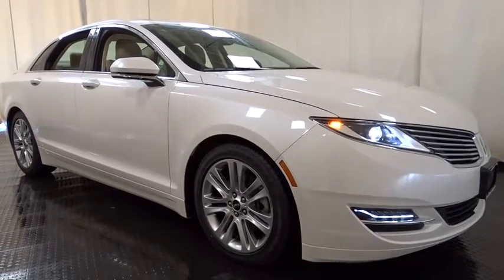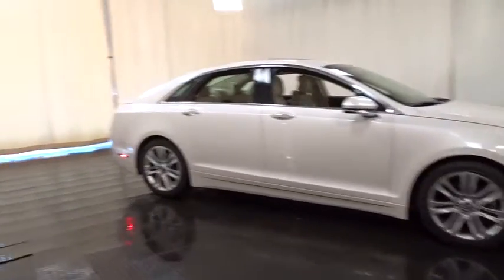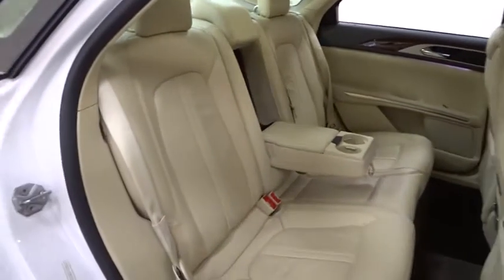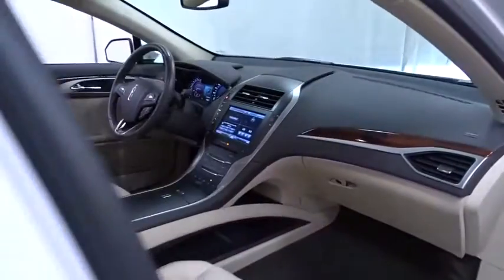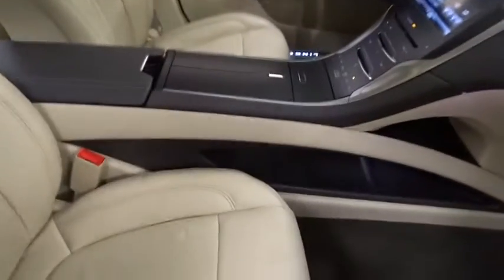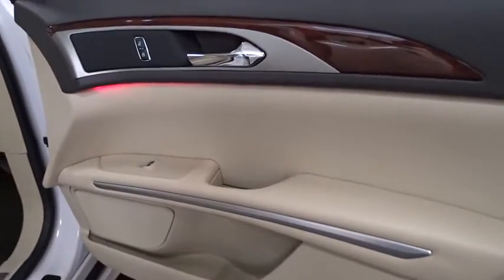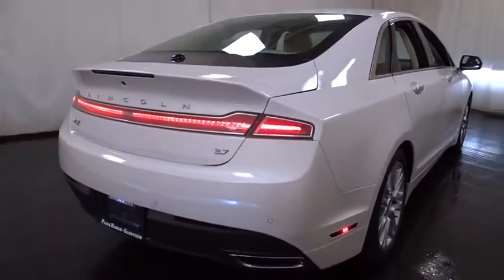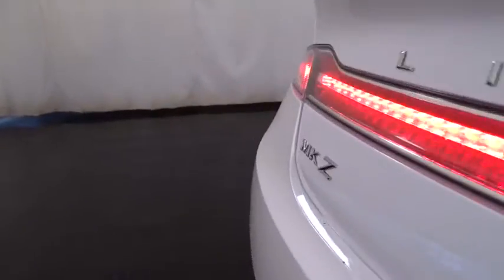2014 Lincoln MKZ Niles, Schaumburg, Chicago, Highland Park, Arlington Heights, IL FP7191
2014 Lincoln MKZ
2014 Lincoln MKZ 4DR SDN FWD - Stock#: FP7191 - VIN#: 3LN6L2GK1ER811832

Bredemann Ford
2038 Waukegan Rd